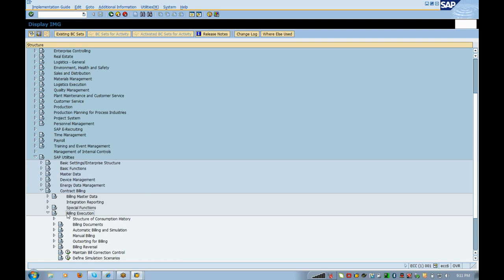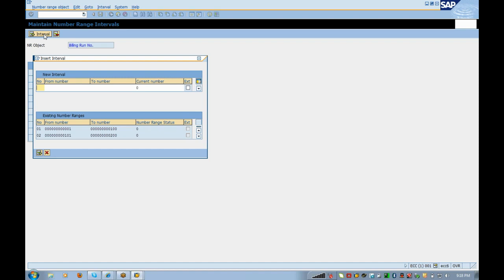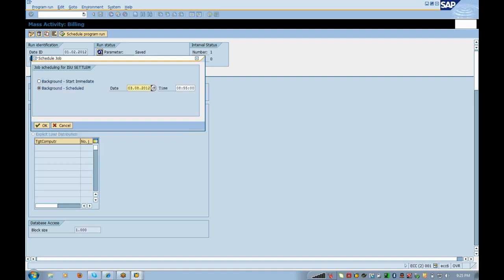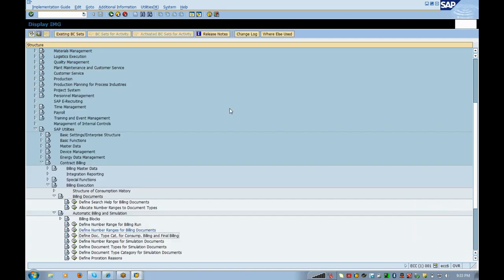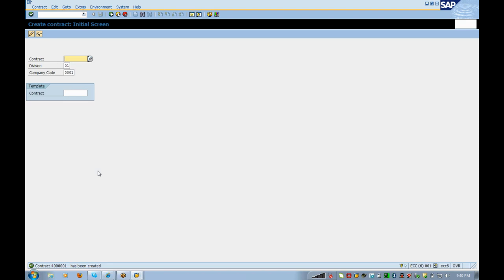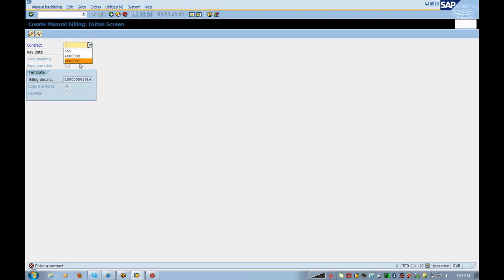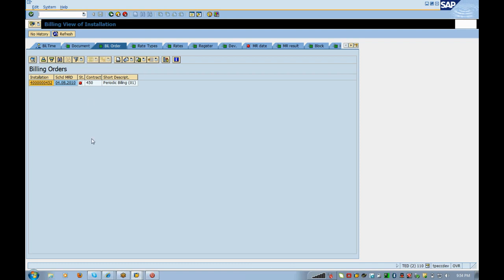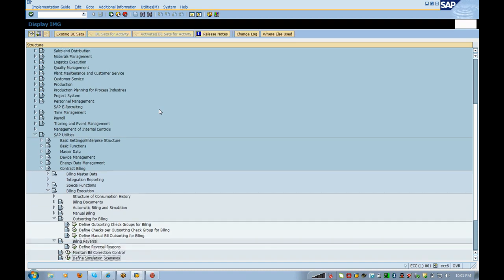Session10 | SAP DEVICE MANAGEMENT TUTORIALS | Device Management & SAP ISU Billing